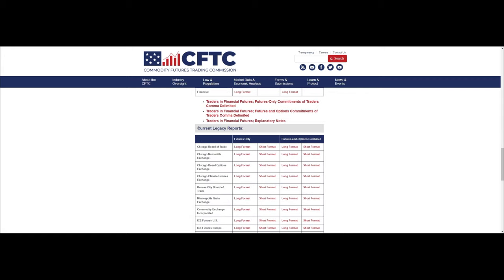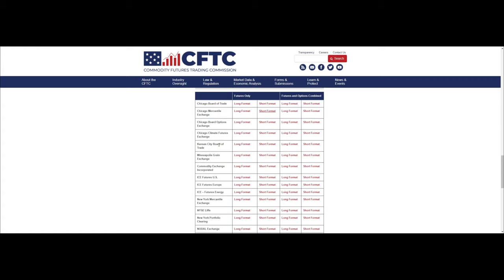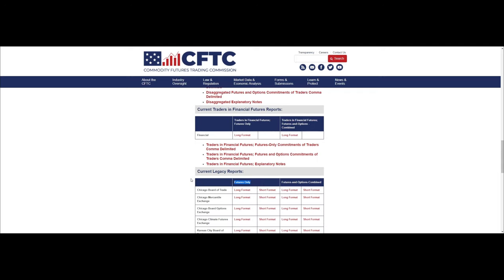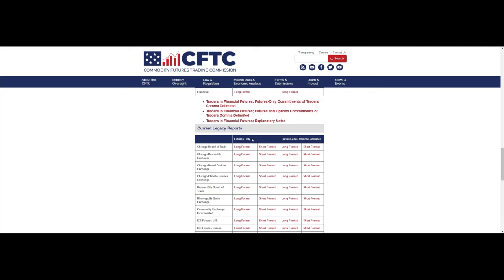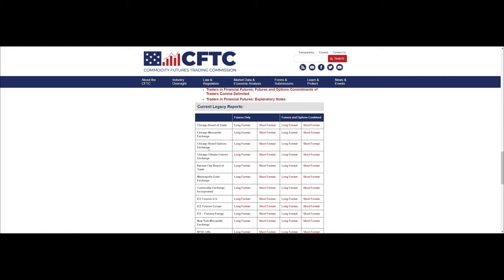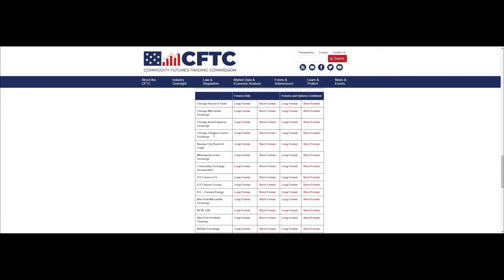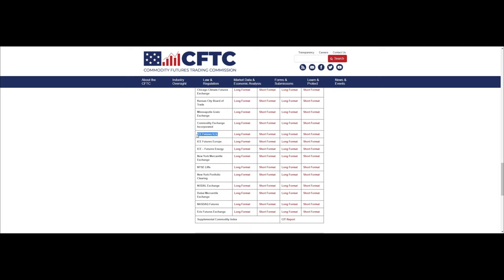(CFTC) COT Report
Hey Folks!

In this Video, I will be explaining & showing you how to understand the Big Players by utilising the COT Report released by the CFTC.

*This is no financial advice, everything you see or hear is on a documentary basis and my own personal thoughts*